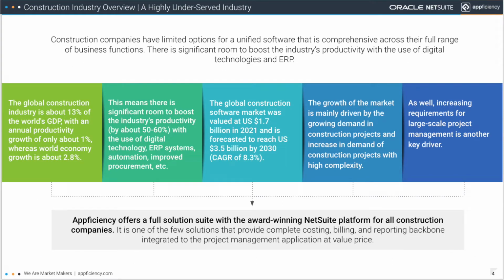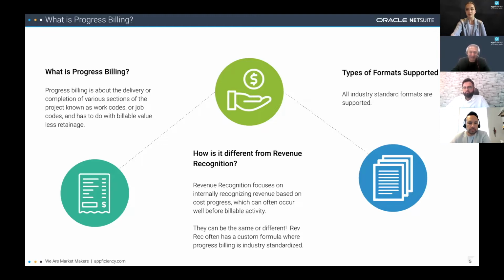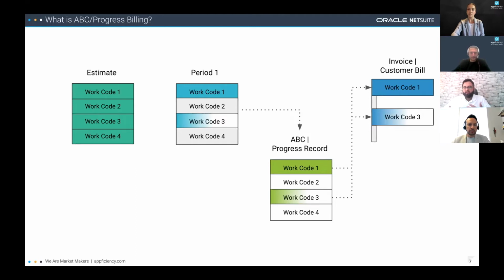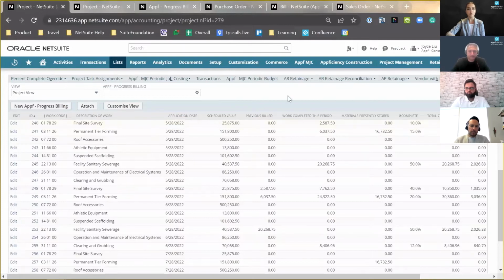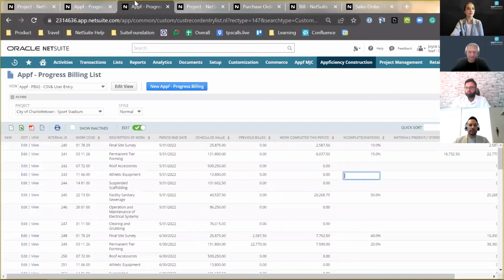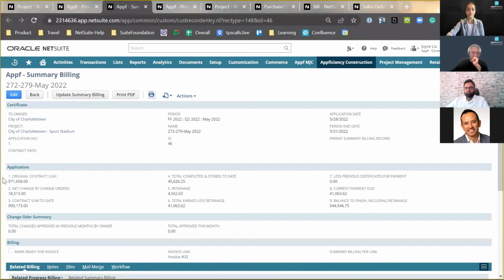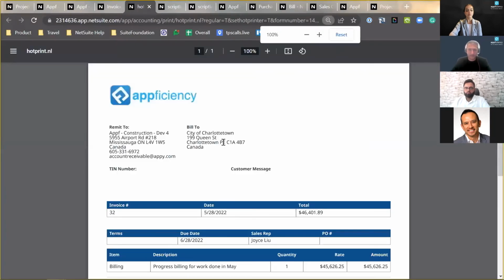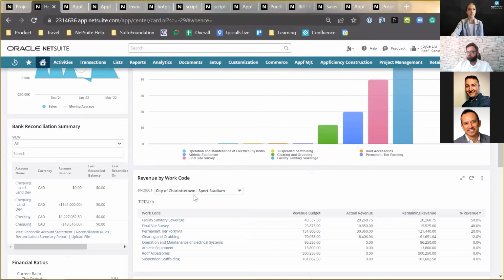Part 4 Progress Billing June 14, 2022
A recap of our NetSuite and Appficiency webinar on June 14th, 2022, at 1:00pm EST for a presentation of our "Construction Webinar Series Part 4: Progress Billing Demo'' webinar. This is the fourth part of a multi-part webinar series, highlighting the topic of progress billing.